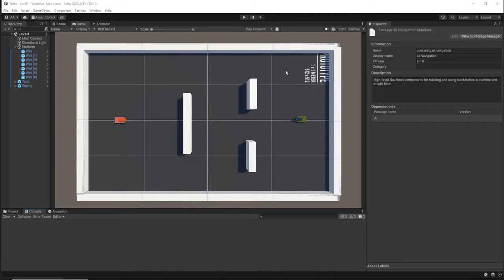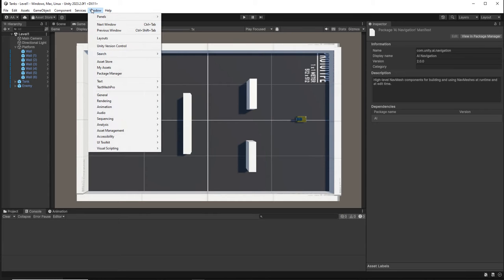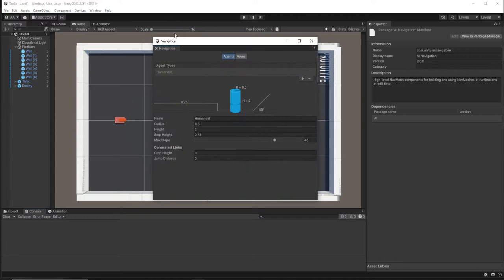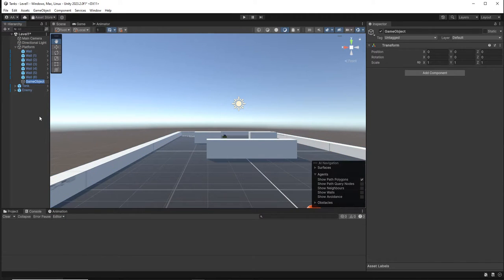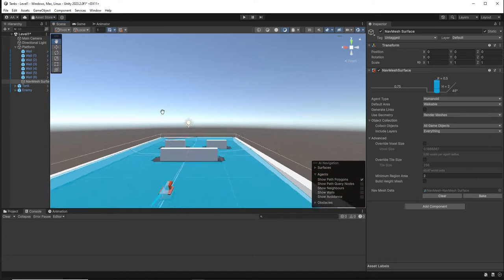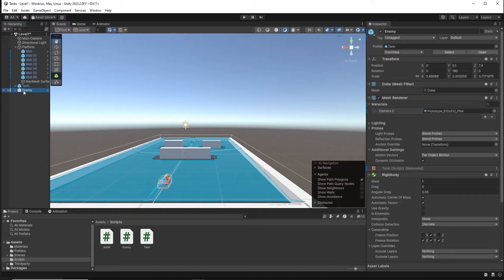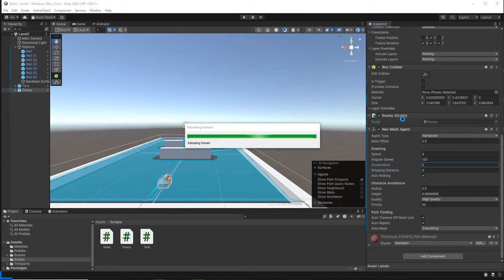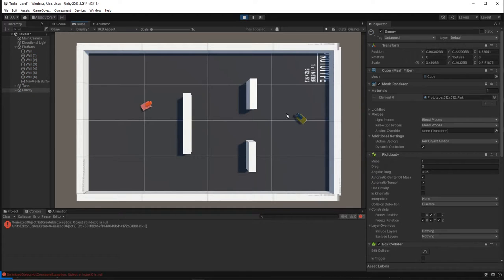Create an enemy that follows a character with a basic AI system | Unity 2024 | Nav Mesh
In this video we implement a basic AI navigation system to make an enemy to follow a character without colliding with obstacles, we do it in the 2023 version of Unity to see how to activate the NavMesh system on this version.